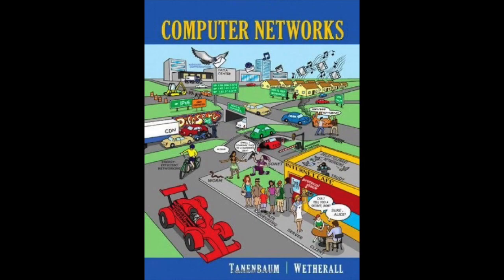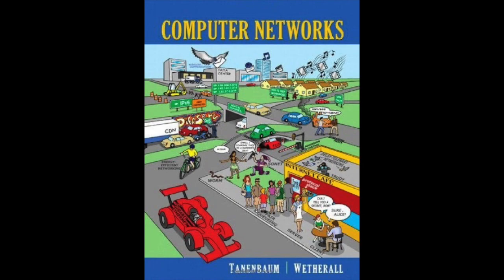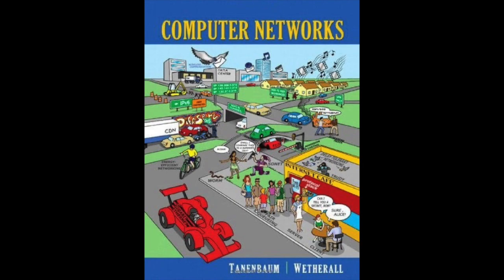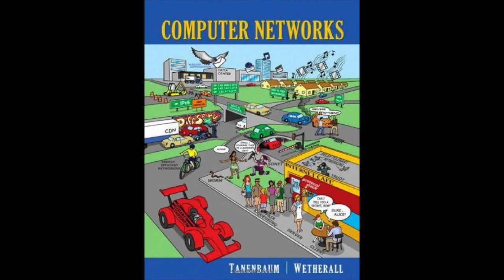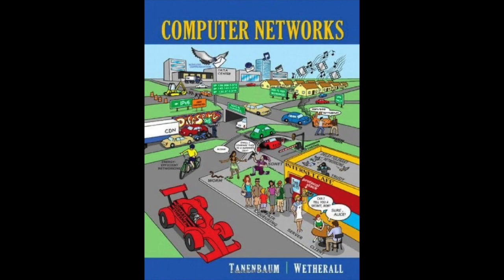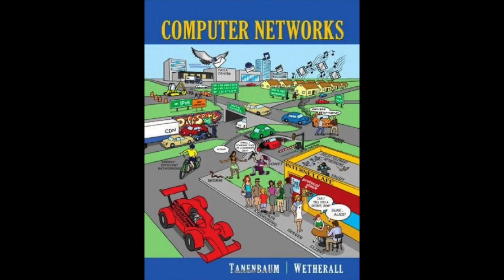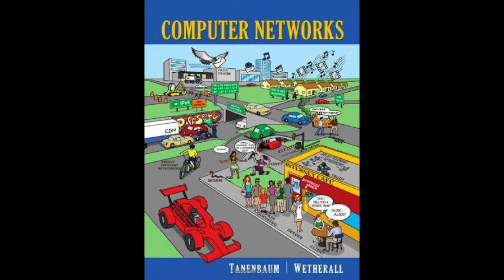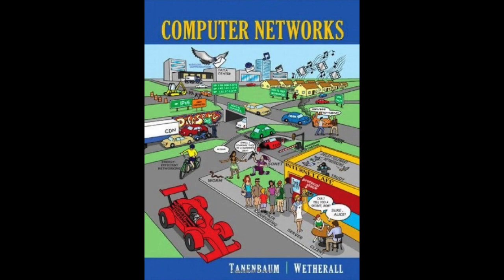6 - The transport layer - Computer Networking 5th Edition A. Tanenbaum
Section timestamp duration
6. The transport layer 00:00:00 00:00:53
6.1 The transport service 1 00:00:53 00:35:00
6.2 Elements of transport protocols 2 00:35:53 01:00:33
6.3 Congestion control 01:36:26 00:29:19
6.4 The internet transport protocols UDP 02:05:45 00:31:51
6.5 The internet transport protocols TCP 1 02:37:36 01:29:35
6.6 Performance issues 1 04:07:11 00:46:59
6.7 Delay-tolerant networking 04:54:10 00:17:01
6.8 Summary 05:11:11 00:02:50
6.9 Problems 05:14:01 00:14:29